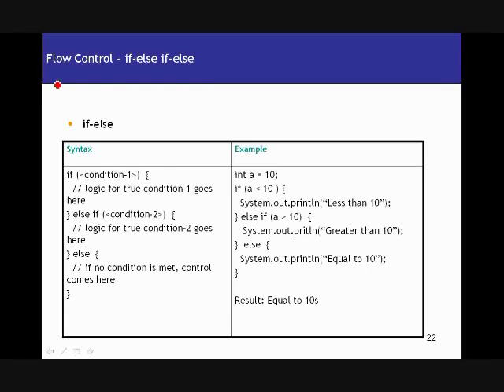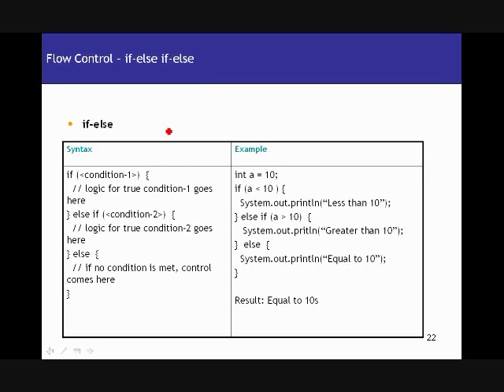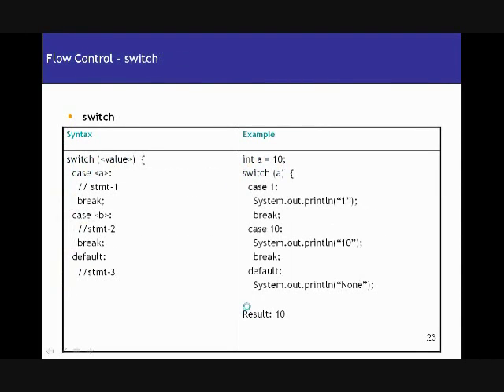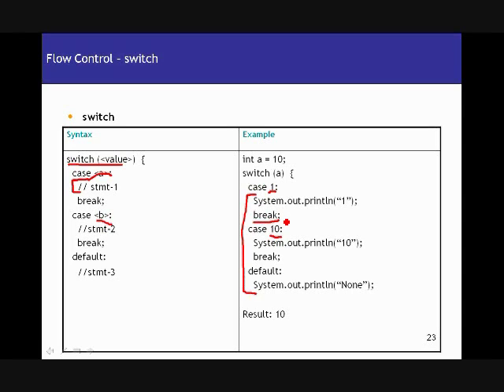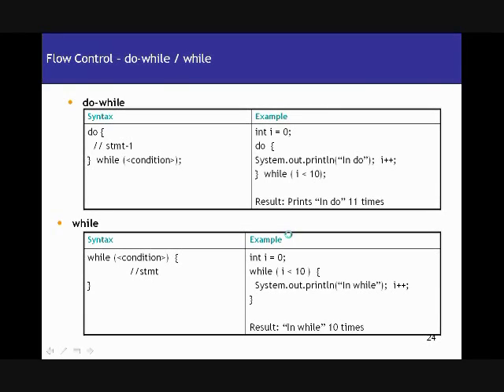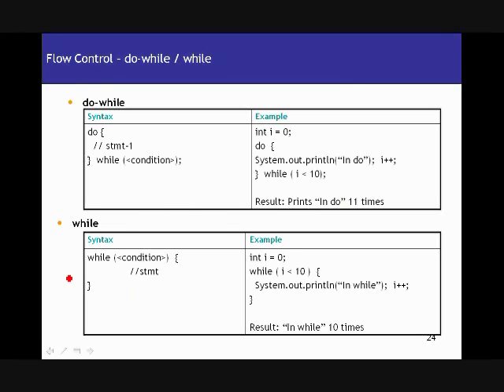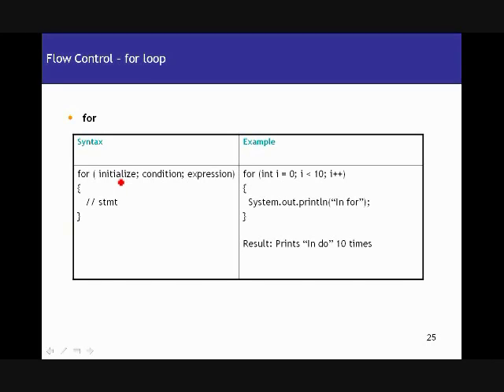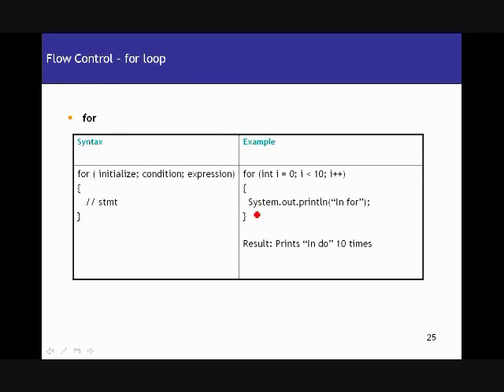java 5, Flow control